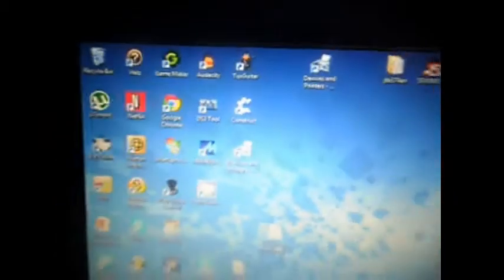How to record your guitar with a Rocksmith Cable and Audacity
Edit: There is an easier way. Uploading soon.